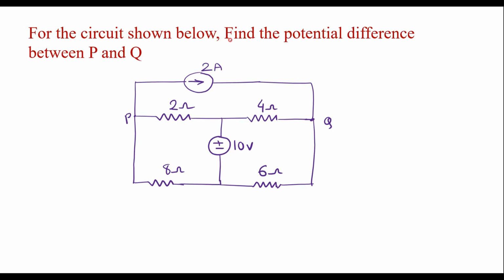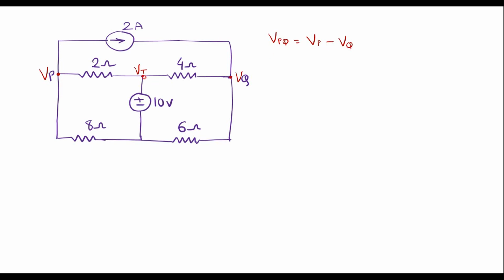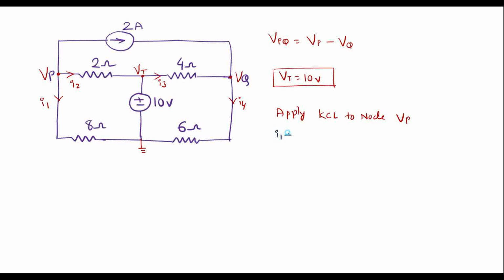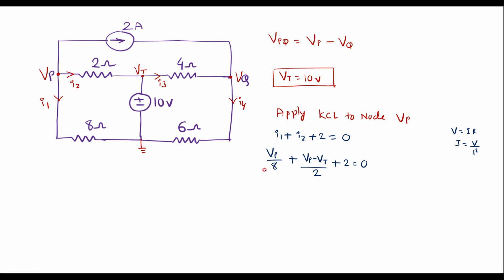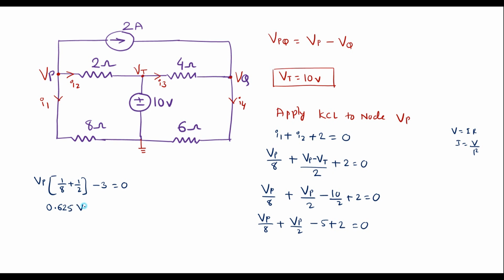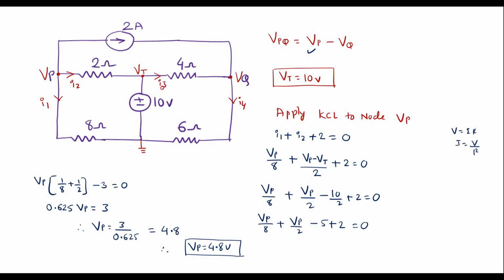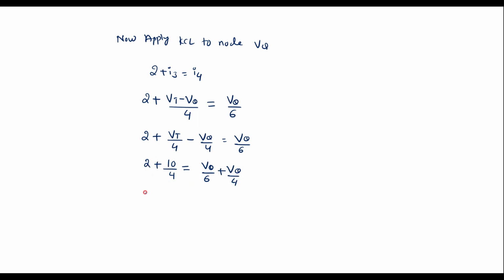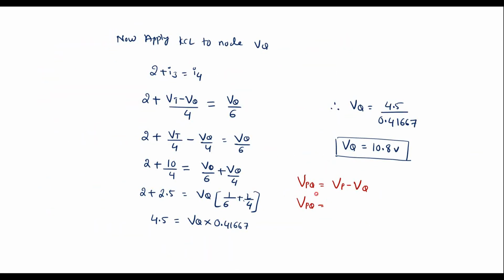Find the potential difference between P and Q